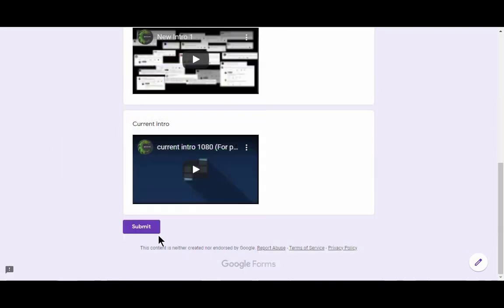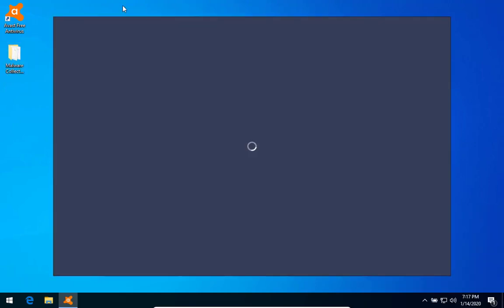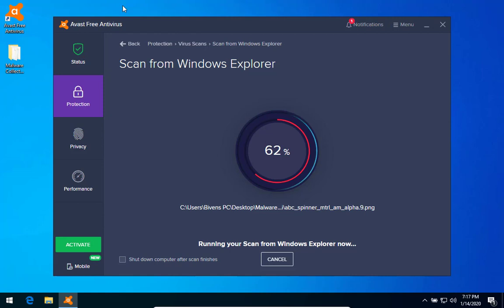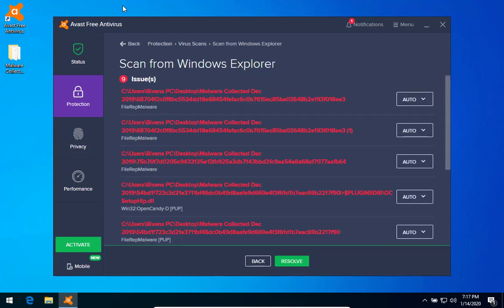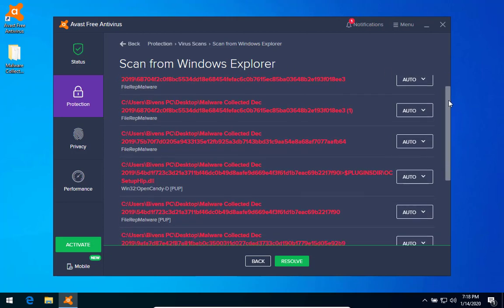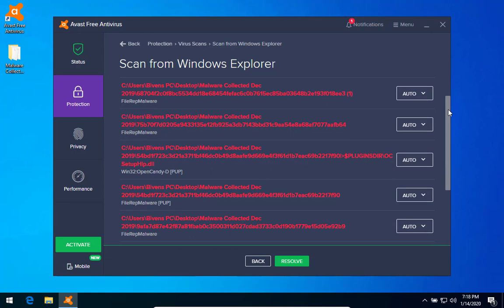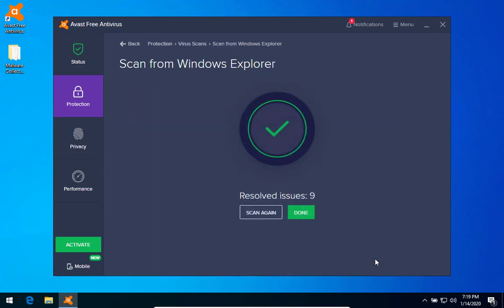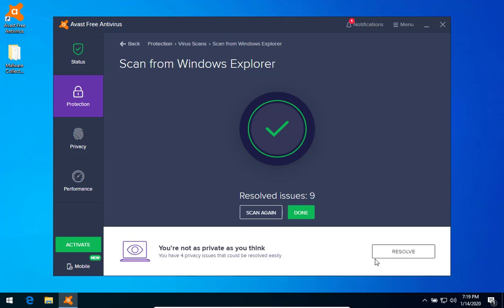Avast Antivirus VS Malware Test 2020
This is my 2020 malware test. I fill a folder full of malware and see how many Avast can catch and remove. At the end of the video I will show results from previous test this year.